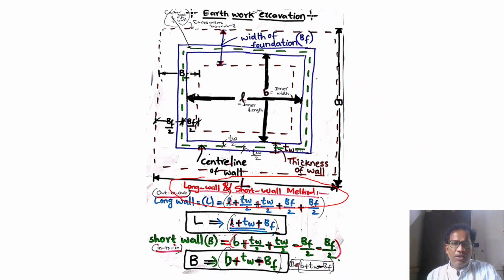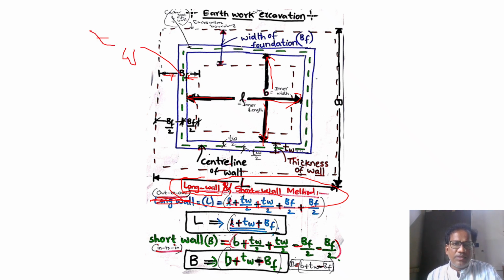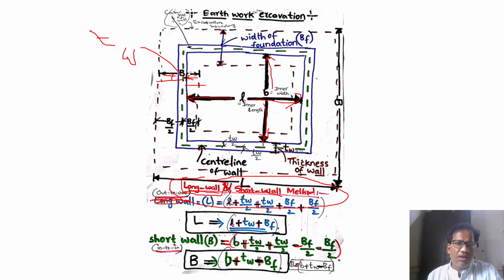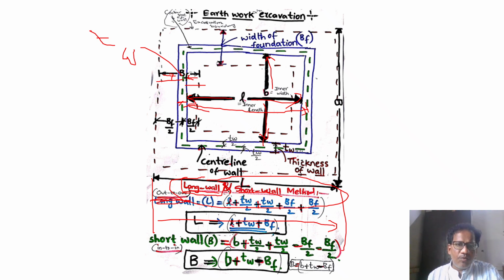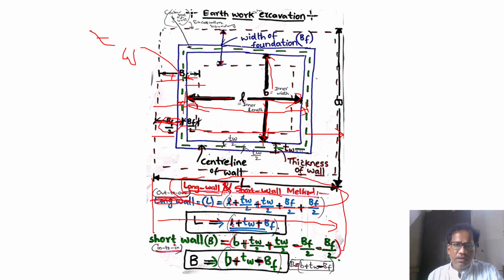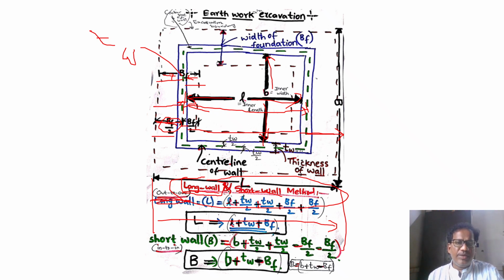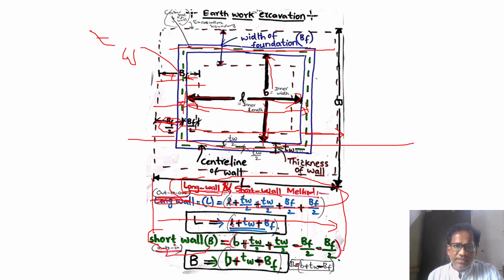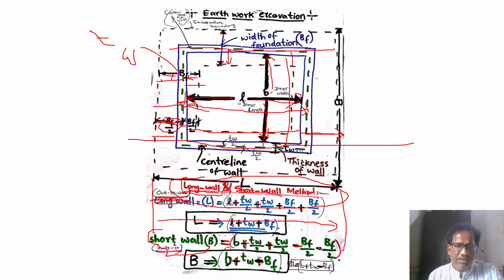Long and Short Wall Method